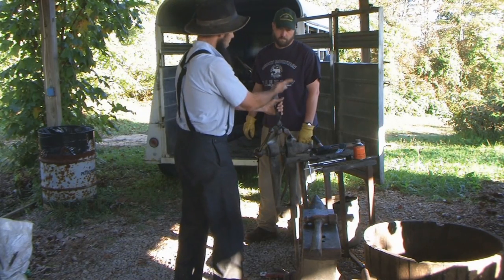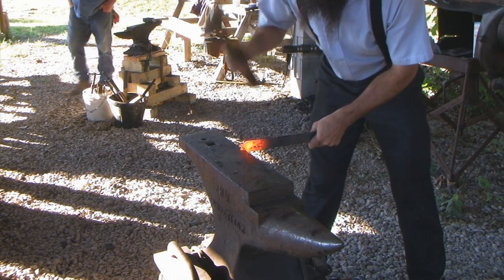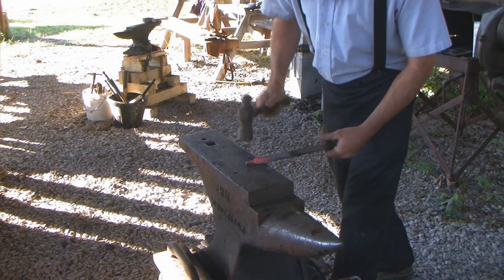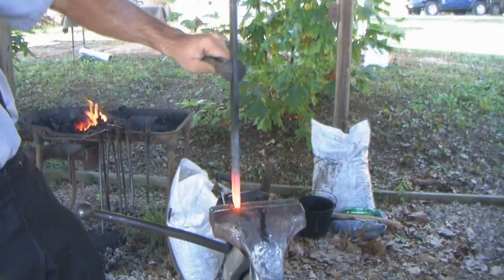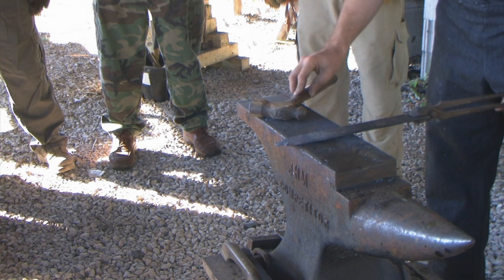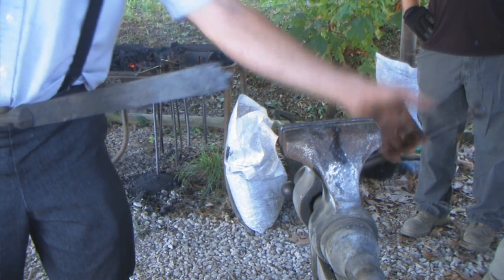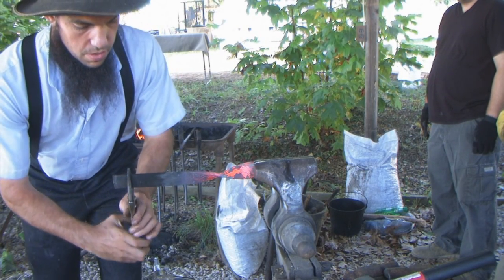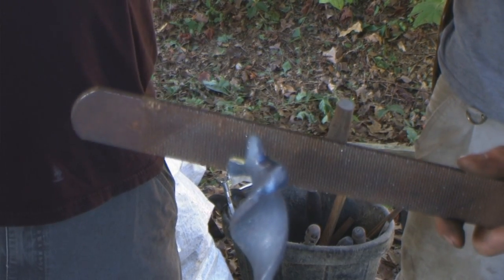Blacksmithing Making an Auger Bit Part 45